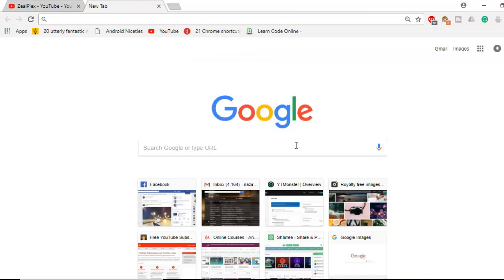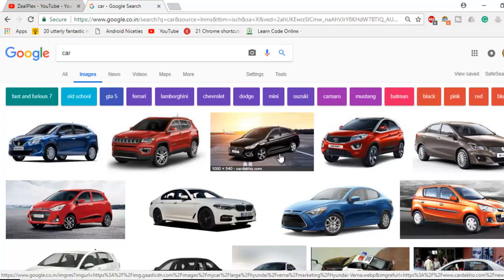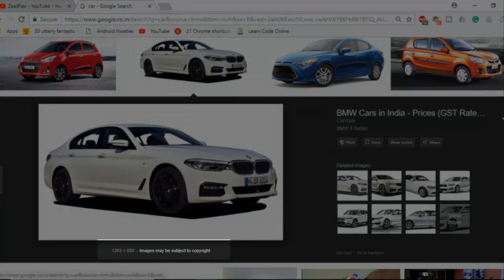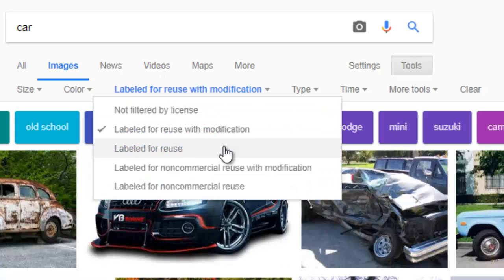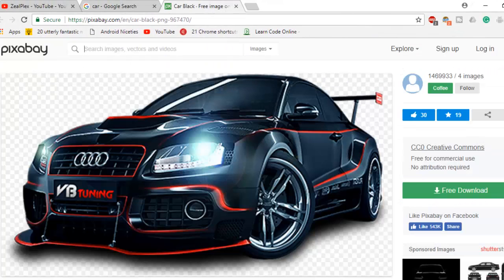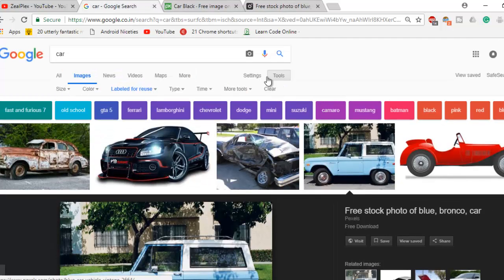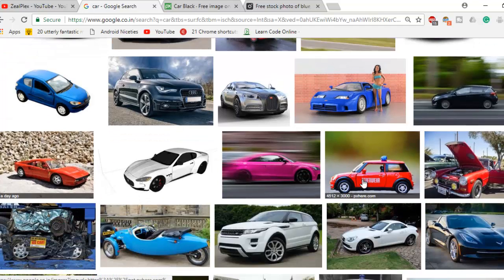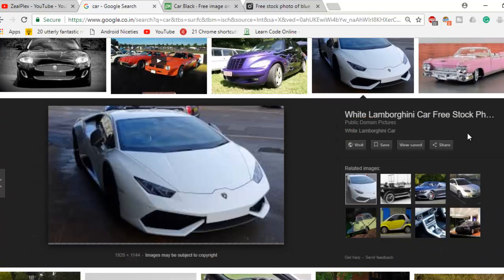How to get copyright free images from google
how to get copyright free images from Google | how to get royalty free images from google| copyright free images | royalty free images for commercial use
For Blogger | For Youtuber | Can use it in Youtube thumbnail
Get Image For Commercial Use  and Also use for Websites

So Get royalty free image For Commercial use